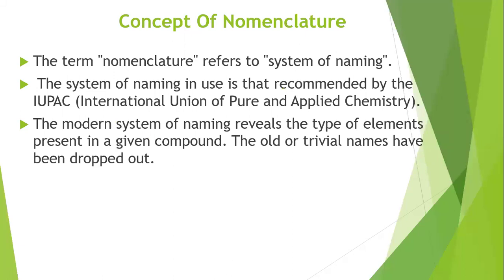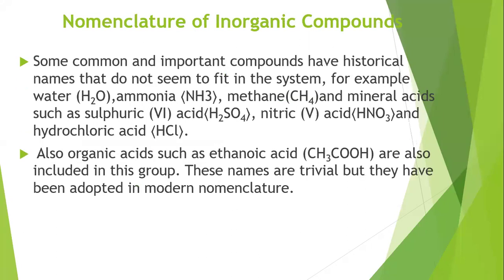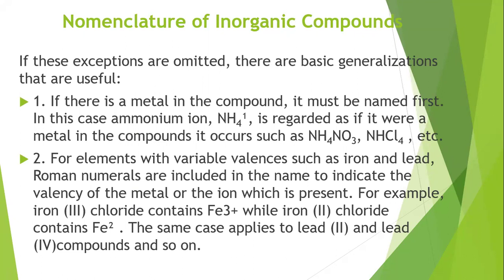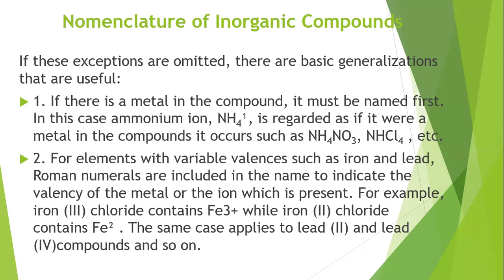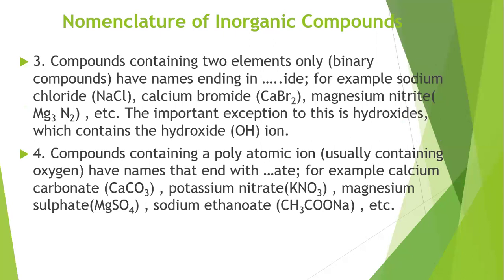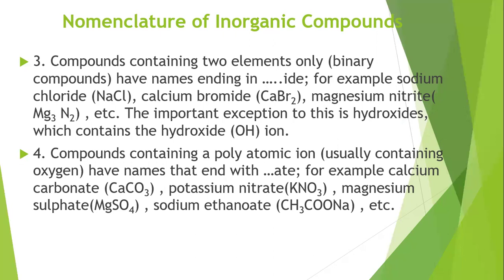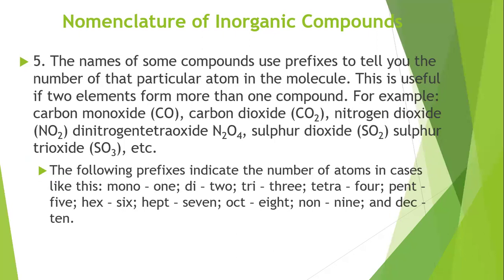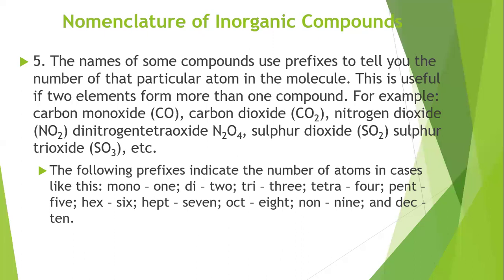Nomenclature of Inorganic Compounds | FORMULA BONDING & NOMENCLATURE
The term "nomenclature" refers to "system of naming".
 The system of naming in use is that recommended by the IUPAC (International Union of Pure and Applied Chemistry).
In this video, I talk about the generalized considerations of the naming of the various compounds.